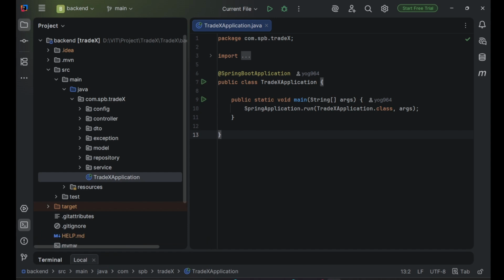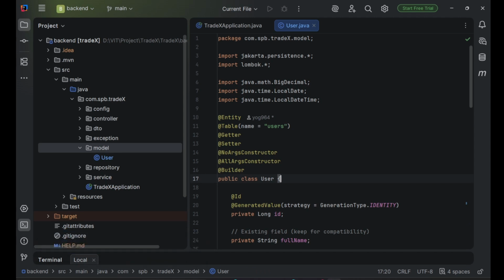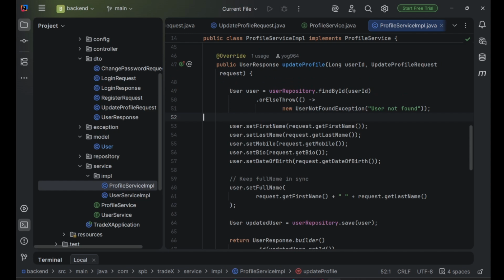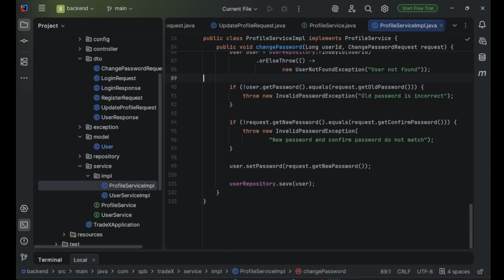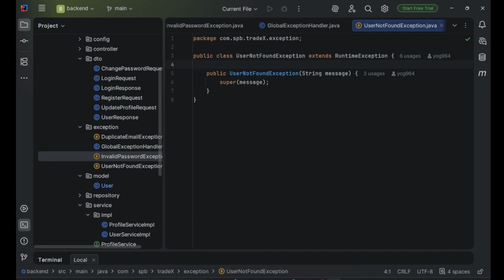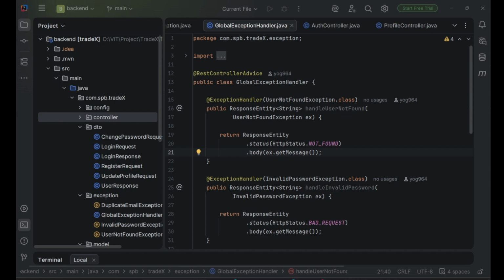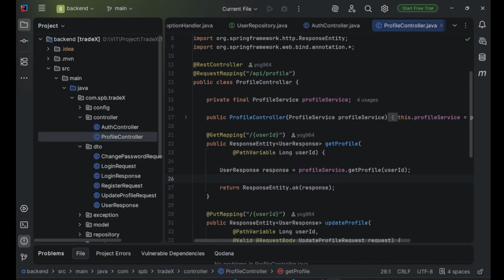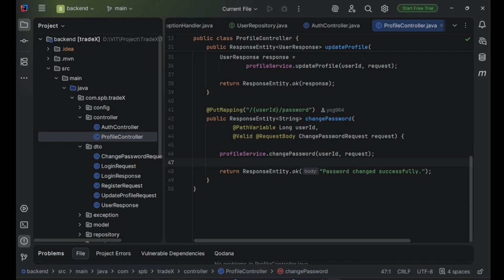TradeX Spring Boot Project Series | 07 | Update Profile API & Expanding Our Backend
🚀 Welcome to TradeX Spring Boot Project Series | 07!

In this video, we'll take our TradeX backend to the next level by adding a real-world Update Profile API.

So far, we've built the project structure, created our Entity, Repository, DTOs, Service Layer, Controllers, and tested our APIs using Postman. Now it's time to expand the application with update functionality and understand how professional Spring Boot applications handle data modification.

We'll create the complete flow—from Controller to Service to Repository—and test everything using Postman.